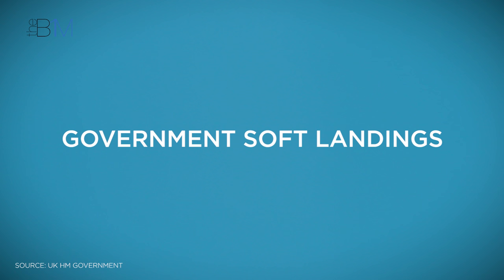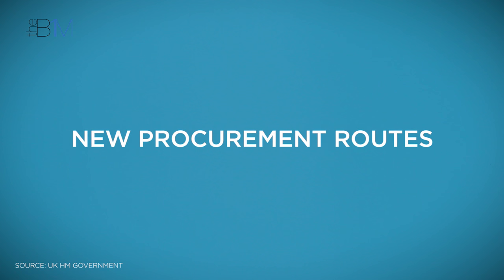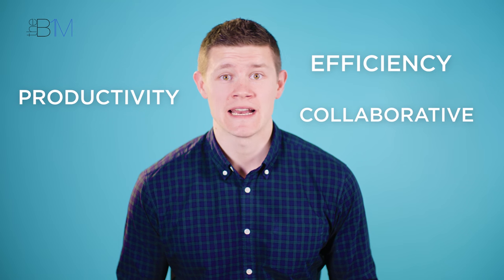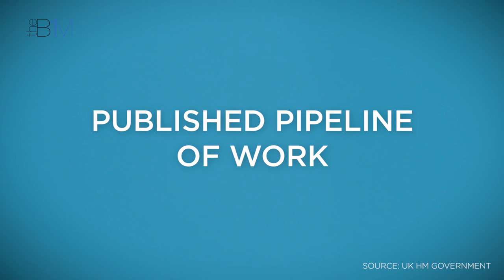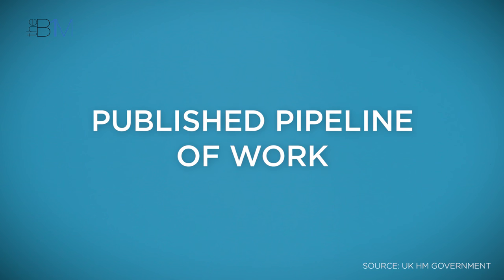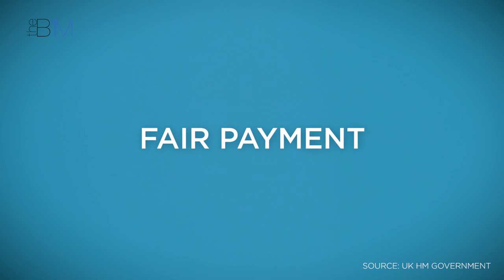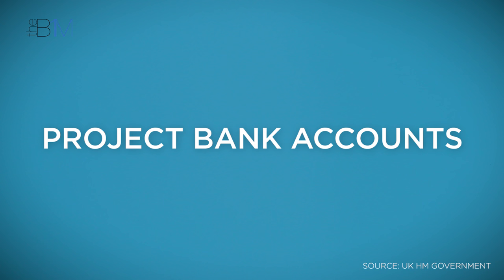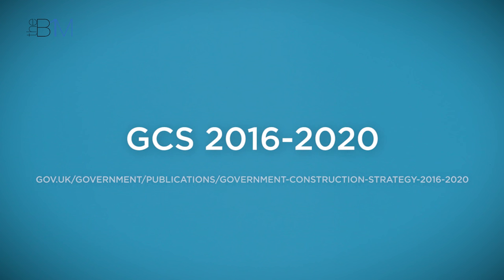UK Government Construction Strategy 2016-2020 Explained | The B1M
The UK Government have published their new Construction Strategy for 2016 to 2020, building on the progress made in the 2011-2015 version. Here, we take a quick look at the Strategy’s four principal objectives and the plans to achieve them over the course of the current Parliament.

1. CLIENT CAPABILITY

The first objective is to improve central government’s capability as a construction client. That means their ability to “act in the right way” to get the most from the construction industry.

It’s important to understand the context of the UK industry. A quarter of the total construction output comes from the public sector and central government is the industry’s single biggest client. That means that the way they behave, the way they ask for built assets and the type of buildings and infrastructure that they ask for, has a huge influence over how the construction industry acts and the path of progress it is on.

Clearly different project types demand different approaches, but there is consensus that the principles of client leadership, early supply chain engagement, continuous improvement and collaborative culture, are common across the spectrum.

The strategy talks about using the Government Soft Landings (GSL) approach across departments. It also mentions changing procurement routes and using things like a Cost-Led approach, Integrated Project Insurance or Two-Stage Open-Book.

2. DIGITAL + DATA CAPABILITY

The second objective is to further embed and increase the use of digital technologies, recognising the productivity, efficiency and collaborative benefits these can bring.

As you might expect, BIM features prominently here. The Strategy builds on the work that’s taken place up to the 2016 Level 2 mandate and supports a gradual shift towards Level 3. It recognises that BIM supports the beginning of a wider digitisation of construction.

The Strategy also talks about enhancing the Government’s “data capability” and the advantages of making informed decisions based on accurate information that can now be more easily obtained with digital tools. That includes things like cost benchmarking and measures to reduce carbon.

3. SKILLS + SUPPLY CHAIN

Skills and the supply chain are noted as two key areas where efficiencies and value-for-money can be realised. The Construction Strategy sets a target of £1.7BN in efficiency savings by 2020 (equivalent to USD $2.4BN in May 2016) and these areas are pivotal to achieving that.

Plans put forward in the strategy include continuing to regularly publish central government’s pipeline of work to boost confidence, creating 20,000 apprenticeships and ensuring fair payment throughout the supply chain.

There is also a drive to use Project Bank Accounts (PBAs); a central account for a project from which all suppliers are paid directly and simultaneously by the client.

4. WHOLE LIFE APPROACHES

The final objective is to enable and drive reductions in whole life cost and carbon. The Strategy highlights the need to accurately measure carbon at both the delivery and operational stages, and to promote innovative approaches to sustainable design.

Find out more the UK Government’s Construction Strategy for 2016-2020 and download a free copy This video contains extracts of the UK Government Construction Strategy: 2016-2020.

The B1M is the definitive video channel for building information modelling (BIM). We want to inspire a million people through our videos to help mobilise BIM adoption around the world.